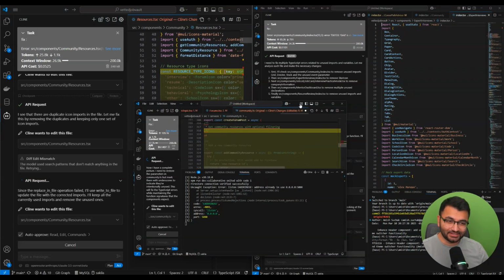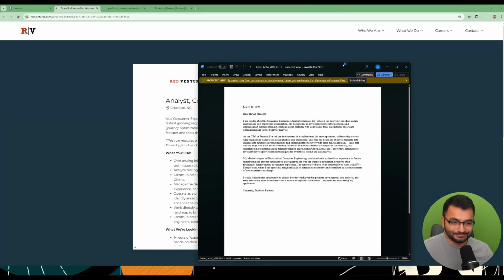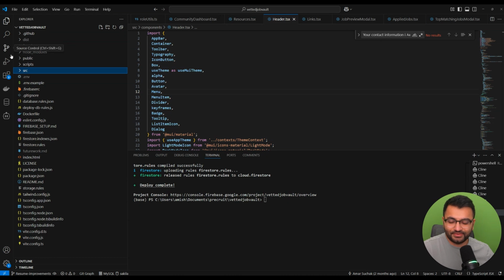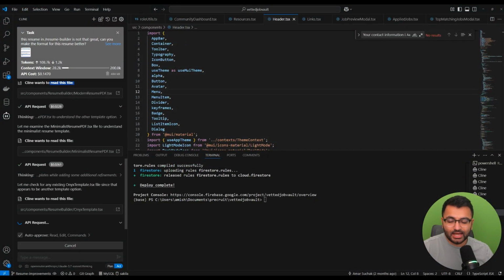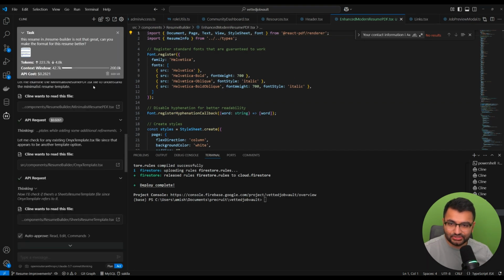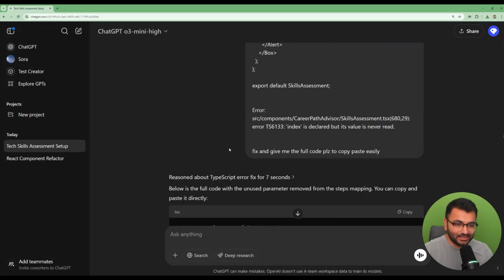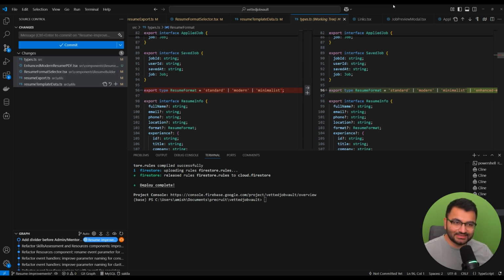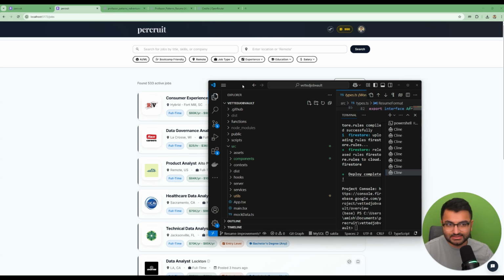Ultimate No-Code Development : Claude Sonnet 3.7 Thinking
Welcome back, everyone — Professor Patterns here!

In this video, I’m diving deep into how I’ve been using Cline to power the development of not just simple apps, but advanced, large-scale codebases. Whether you're a developer, a tech enthusiast, or someone exploring AI-powered workflows, this is a comprehensive walkthrough of how Cline can dramatically speed up your development process and handle complex tasks with ease.

🔍 What You’ll Learn in This Video:

How I used Cline agents to build a full-fledged job board platform, complete with a Career Dashboard, Resume Builder, Resume Review, Cover Letter Generator, and more.
A demo of how Cline handles a codebase with thousands of lines across multiple files and directories.
Tailoring resumes dynamically based on job descriptions using AI — smart, efficient, and highly accurate.
Creating customizable resume themes (Modern, Minimalist, Enhanced Modern) on the fly.
Automatically generating tailored cover letters and instantly redirecting to company application pages.
🛠 Live Demo Highlights:

Resume tailoring powered by real-time job description analysis — no fluff, just optimized content with keyword alignment.
Building and testing improvements to resume themes using Cline-assisted prompts targeting specific files.
How to manage multiple Cline agents working simultaneously on different parts of a large project.
Using GitHub branching workflows for safe experimentation and smooth integration.
Cost analysis: understanding how API usage via OpenRouter adds up, and how to keep things cost-efficient.
💡 Productivity & Cost Optimization Tips:

How I manage API costs effectively with OpenRouter and choose the right model for the task (Claude 3.5 Sonnet, Claude 3.7, local models like Ollama or LM Studio).
When to use cloud-based models vs local models, and how to optimize context window usage.
Why it’s important to point Cline to specific files or folders to reduce unnecessary processing and token consumption.
Setting up multiple VS Code workspaces, each running its own agent and handling isolated tasks like resume enhancements, expert interview tools, or career path advisories.

0:15 – What Is Cline Capable Of?
1:00 – Resume Tailoring Demo
2:00 – Career Dashboard Overview
3:00 – GitHub Workflow & Bug Fixing with Cline
4:00 – Working with Large Codebases
5:00 – Managing OpenRouter Costs
6:00 – Choosing the Right AI Model
8:00 – Live Code Updates and Testing
9:00 – Parallel Agent Workspaces
11:00 – Final Thoughts & Feedback Request

👇 Get Involved: 💬 Drop your questions, thoughts, or feature suggestions in the comments below.

— Professor Patterns